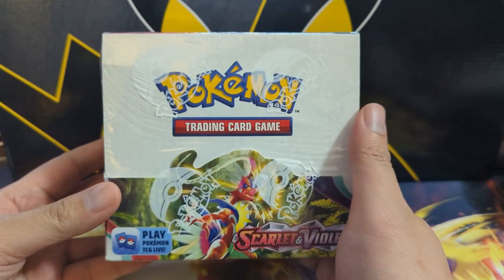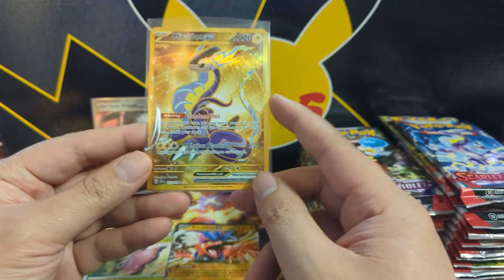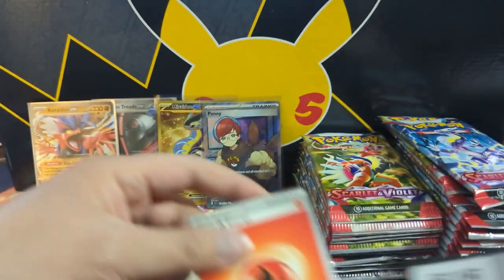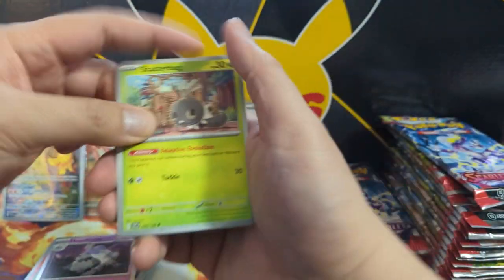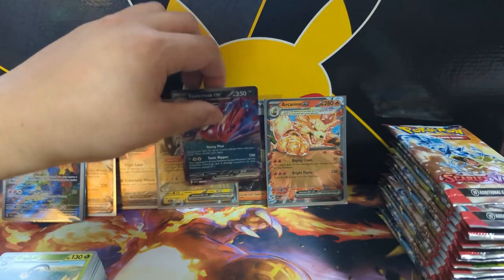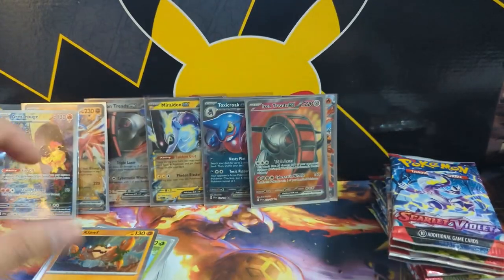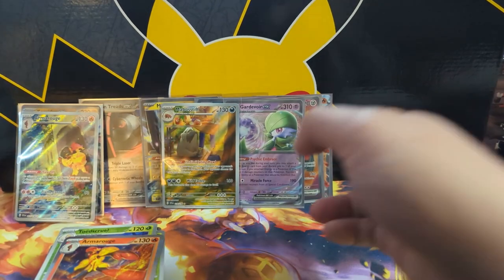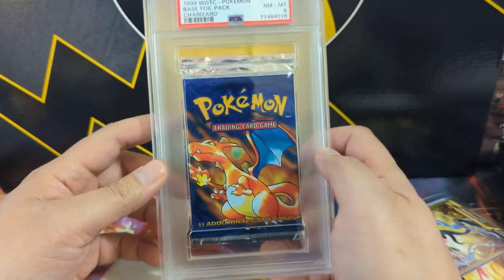EARLY BOX OPENING! HELLO SCARLET & VIOLET ERA!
Where do I buy Pokemon products? GAMENERDZ!!

Ebay store